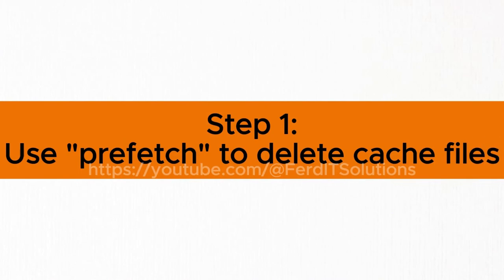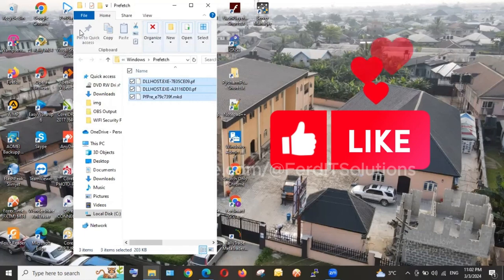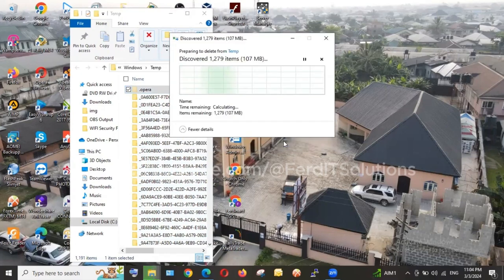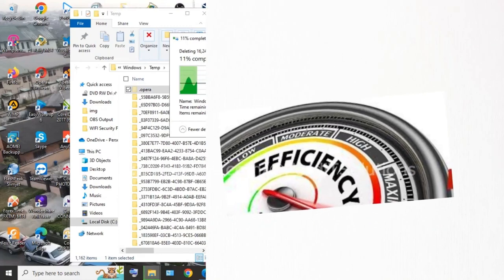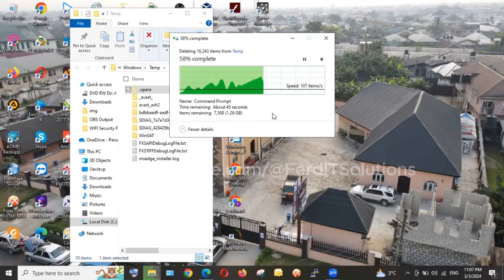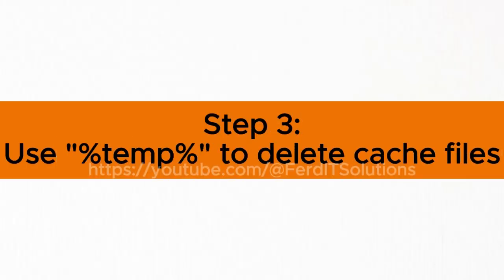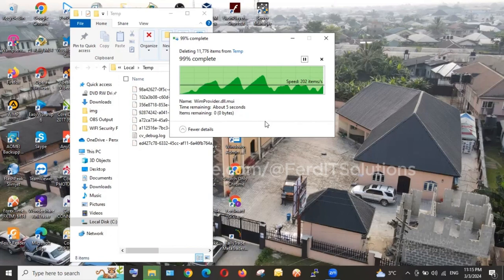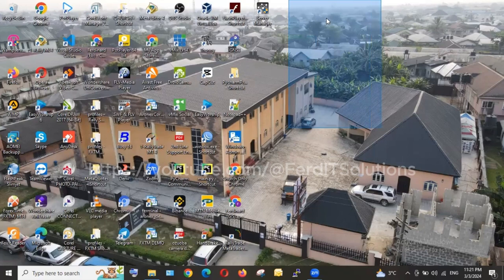Remove Temporary Files in Windows and Make Computer Faster | PC Tips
This tutorial shows how to make your computer faster using three actions.
1. Prefetch
2. Temp
3. %temp%

To speed up your computer performance delete temporary files and folders using the Windows Explorer, follow these instructions:

1. Click on Start
2. Type Run
3. Type %temp% in the search box
4. Click OK or press Enter to open the Temp folder. The Temp folder holds all the temporary files and folders for the Windows systems.
5. Press Ctrl + A on your keyboard to select all the files and folders you see in the Temp folder
6. Press Shift + Delete key to delete the selected files and folders.
Or, you can right-click on the selected files and folders, click Delete.
7. Click Yes to confirm deletion.
8. Then empty the Recycle Bin.
9. Repeat step one and two
10. Type temp in the search box.
11. Repeat step 4 to 8.
12. Repeat step one and two
13. Type prefetch in the search box.
14. Repeat step 4 to 8.

Video Chapters:
00:00 - Intro
00:35 - Use prefetch to delete cache files
01:35 - Use temp to delete temporary files
02:55 - Removing temp will free up space in computer drive
04:45 - Use %temp% to remove temporary files
05:53 - Deleting temp files does not affect your system
06:25 - Optimize system performance.